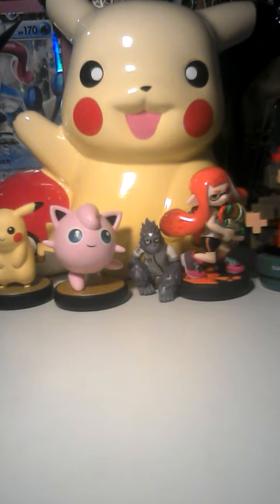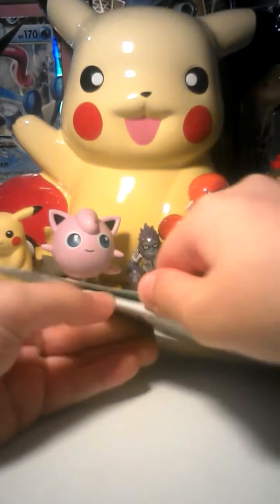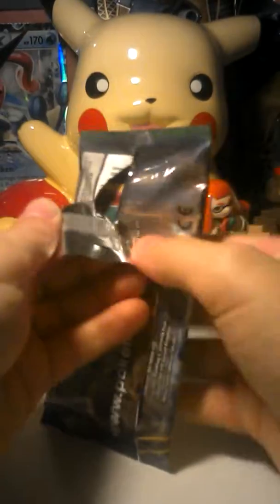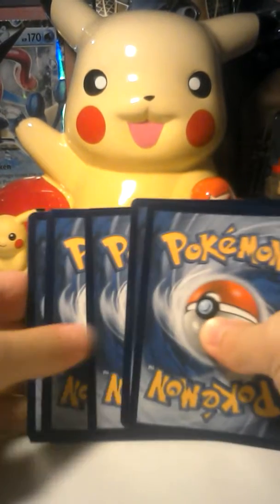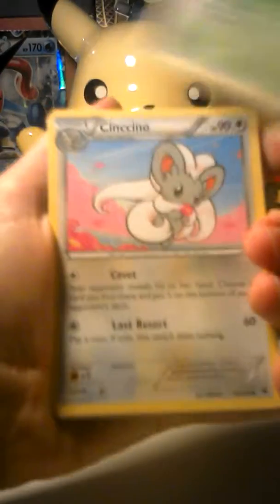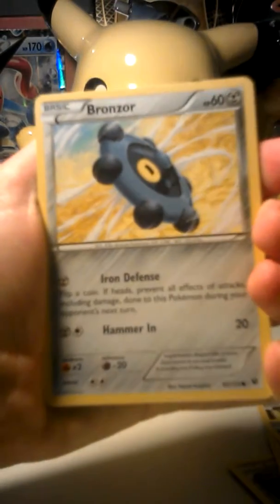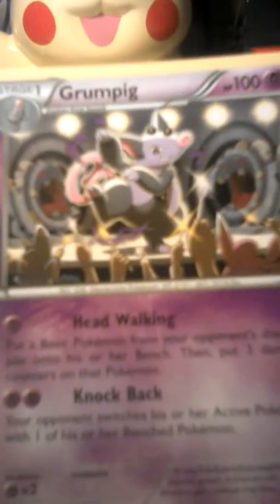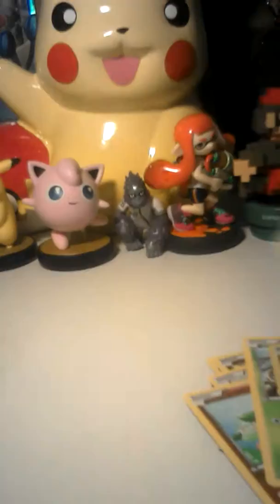Opening Up A Pack Of Pokemon Fates Collide!